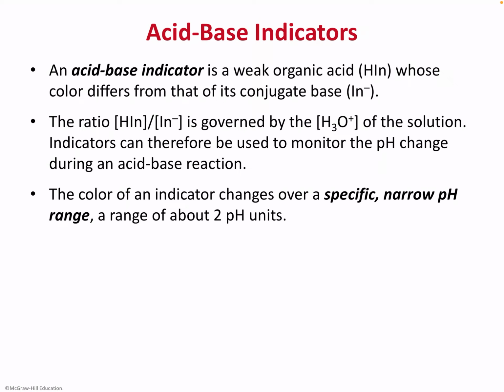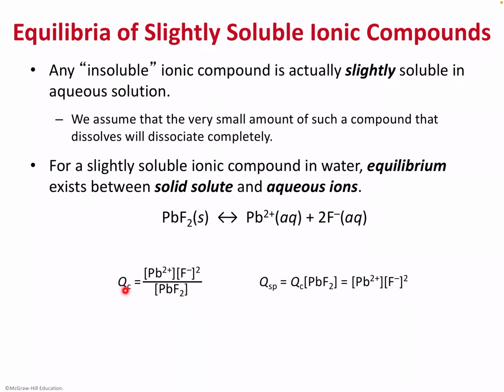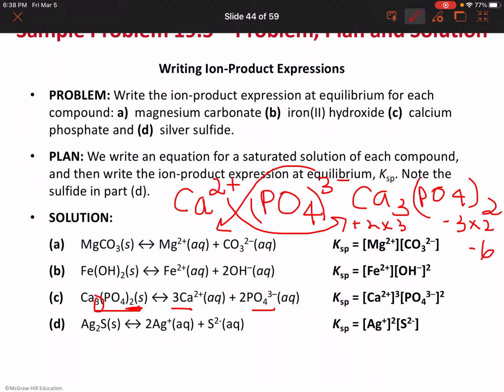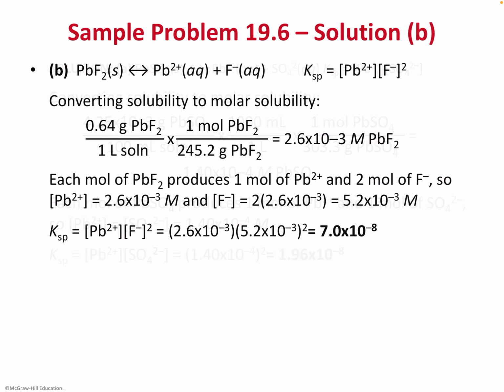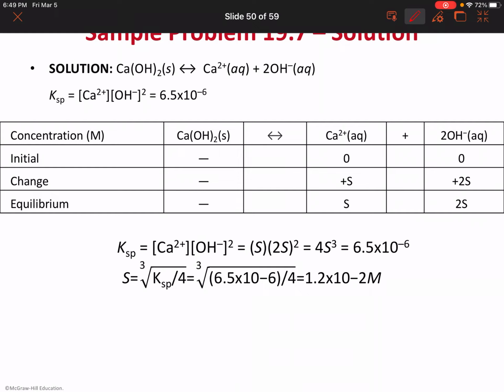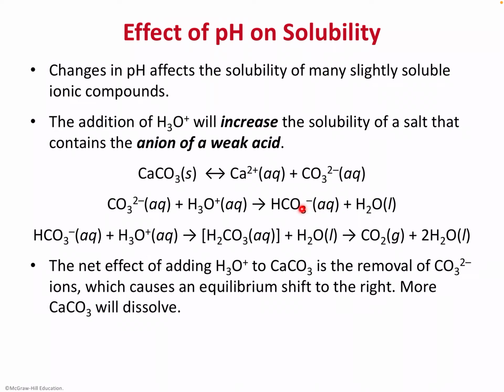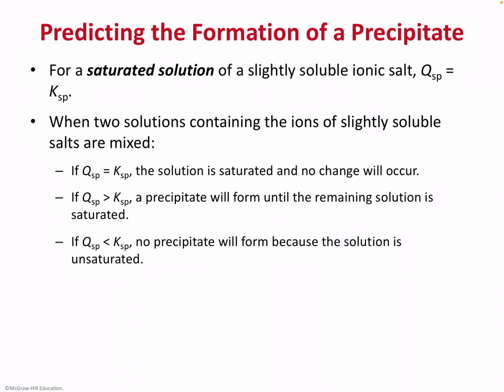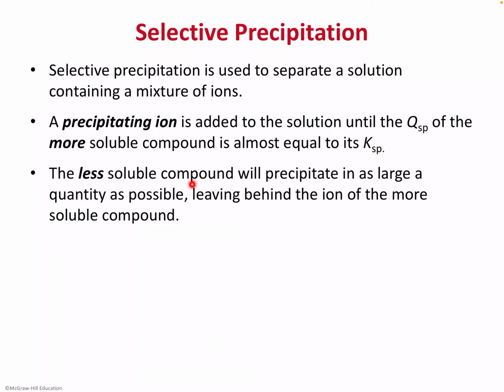Chapter 19 - part 5- Solubility products